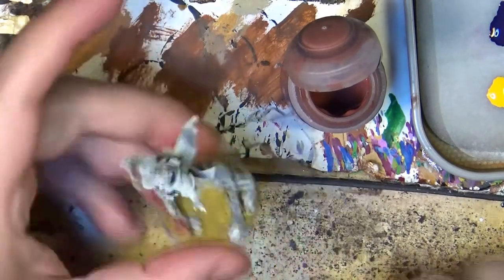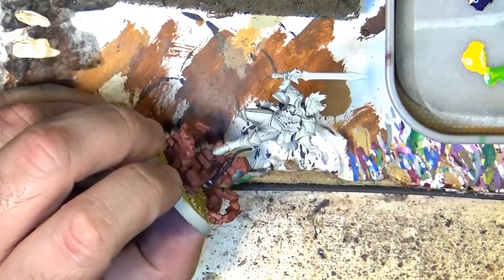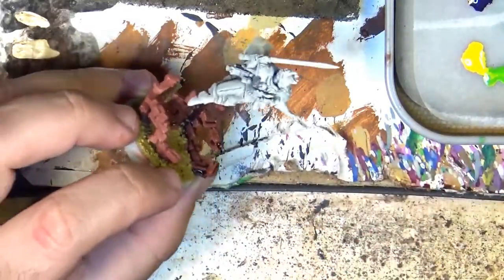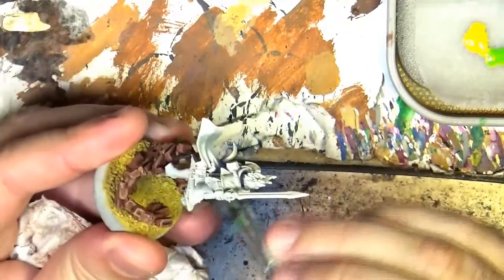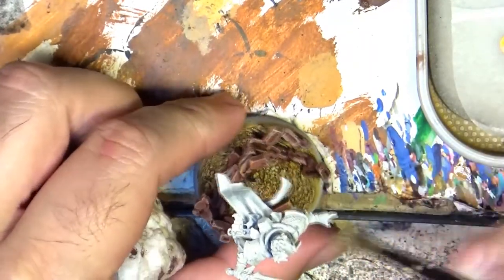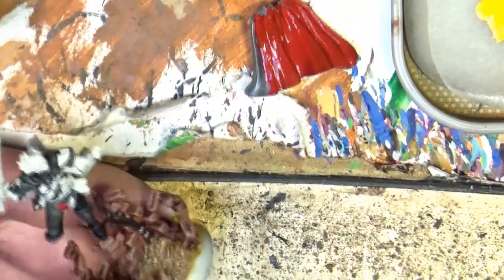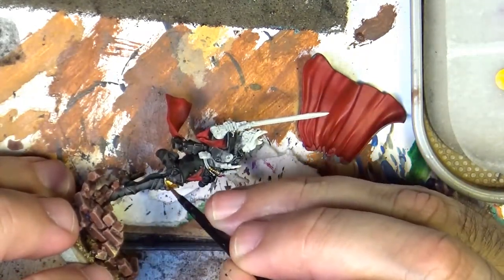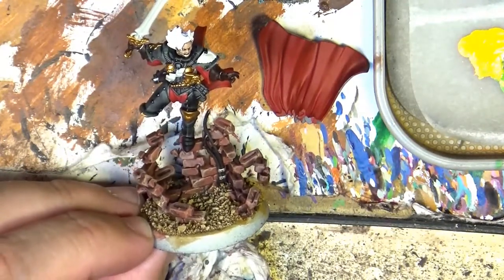Painting Tutorial Ephrael Stern part 1